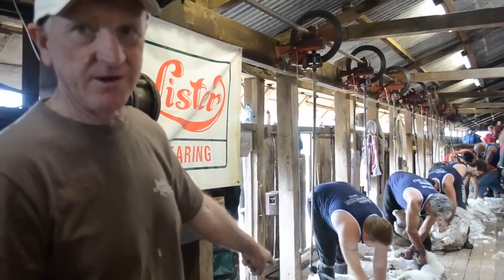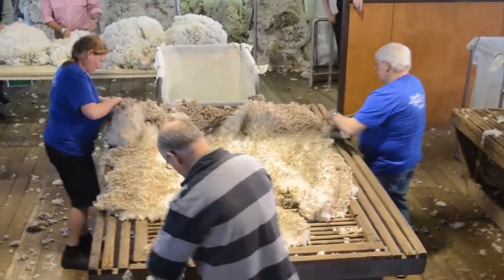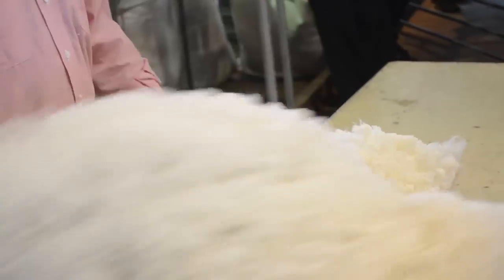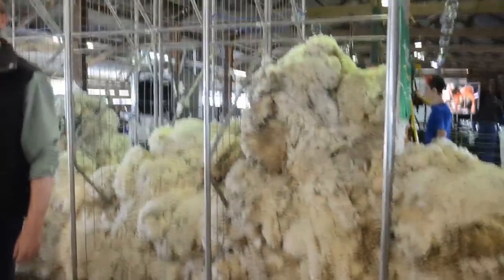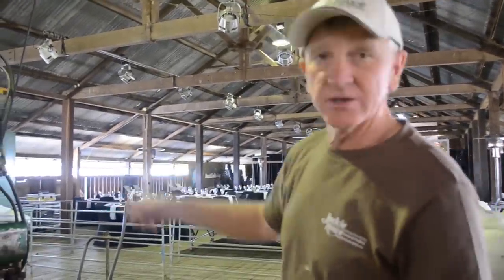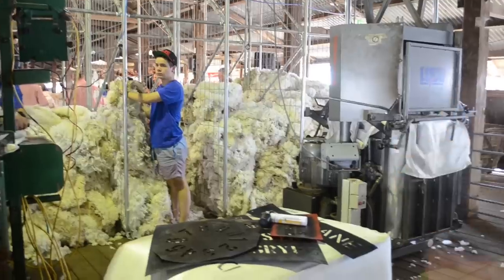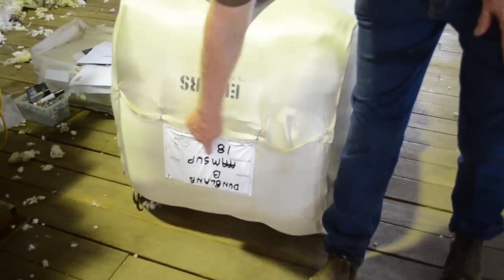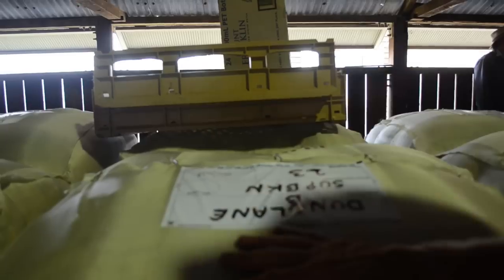Shear skill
Jackie Howe Festival of the Golden Shears event organiser Peter Steele, provides a quick overview of the exciting process that takes place at shearing time.